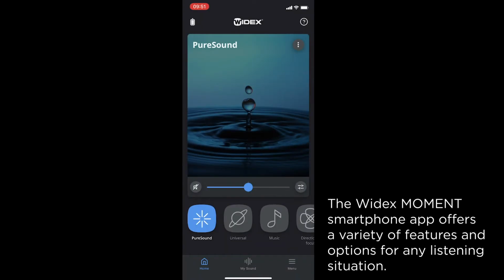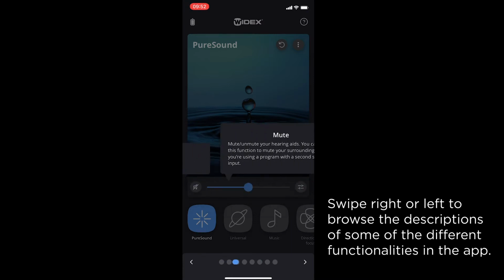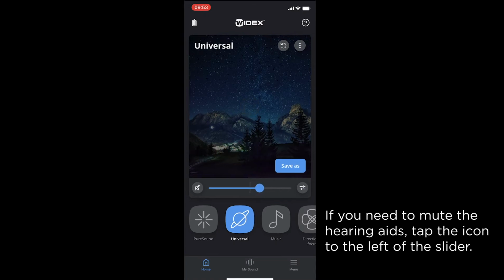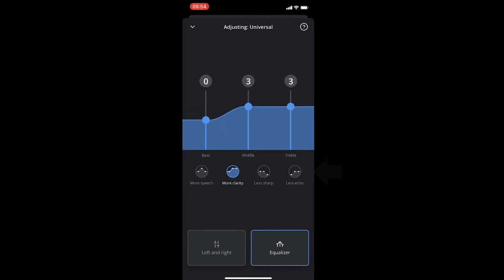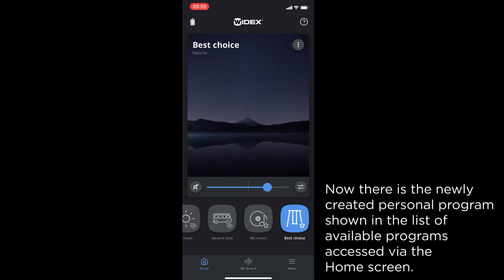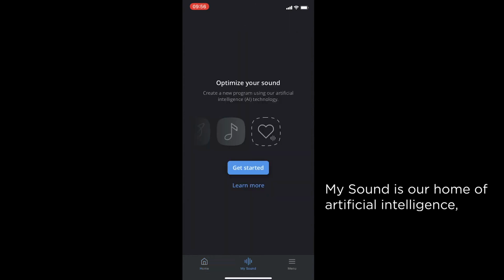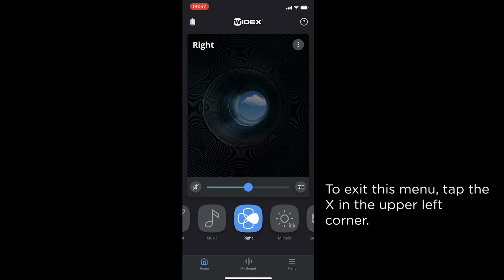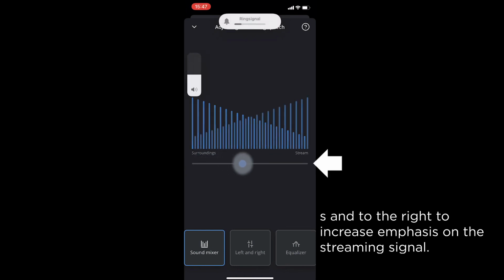WIDEX MOMENT™ App Overview 2021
The Widex MOMENT smartphone app offers a variety of features and options for any listening situation. This video will provide an overview of these basic functions.

WIDEX MOMENT™. This sound changes everything.